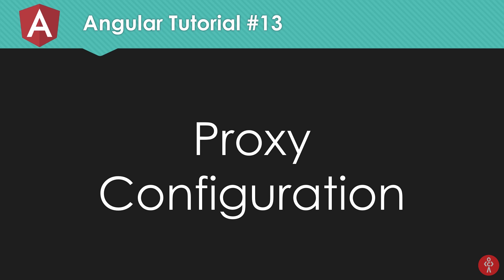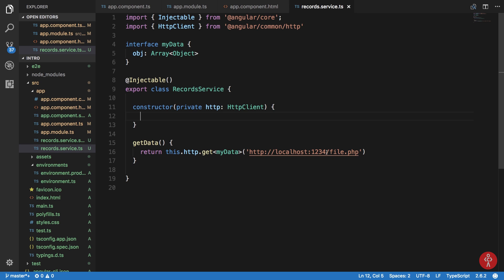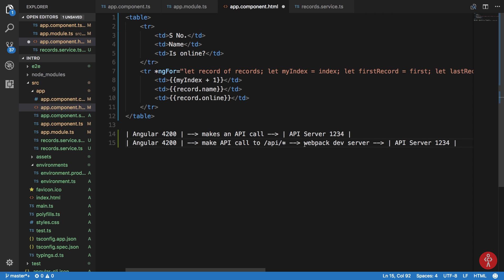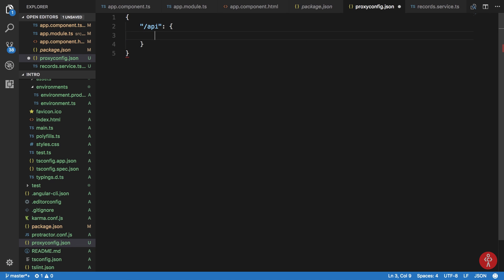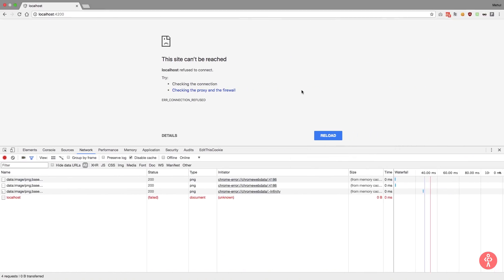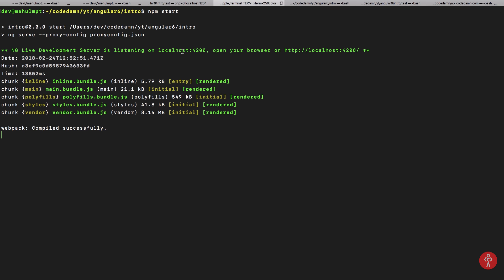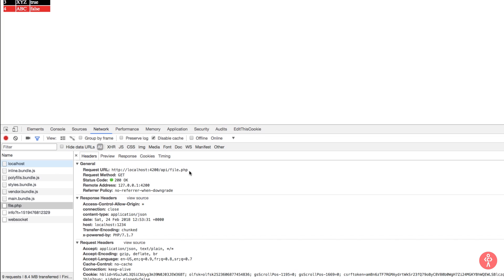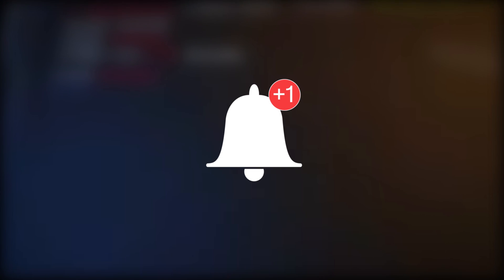Angular 6 Tutorial 13: Configure Proxy for API calls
This tutorial shows you how to configure a proxy for API calls in Angular to avoid CORS problem associated with it.